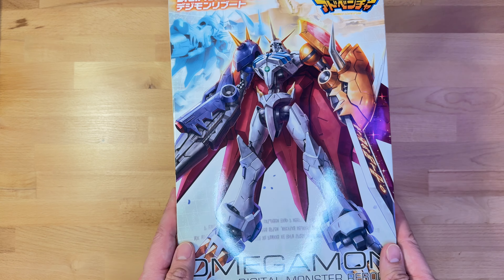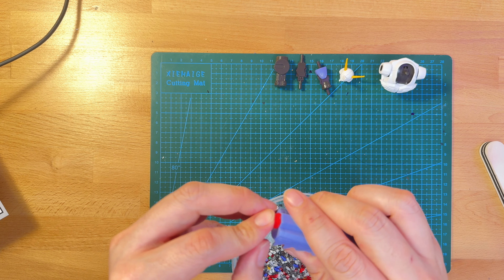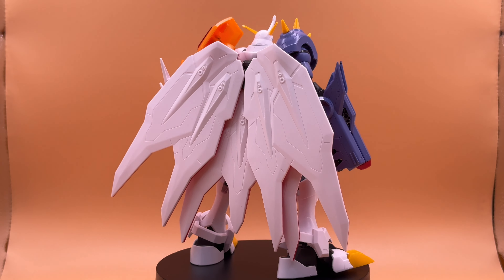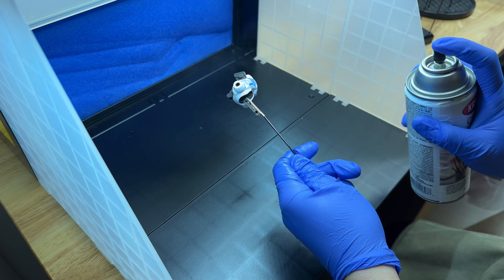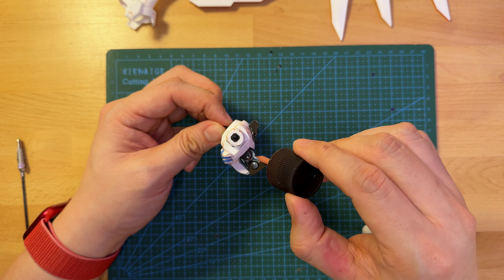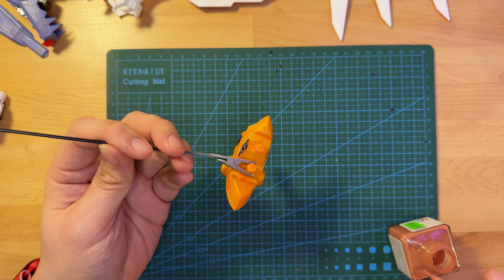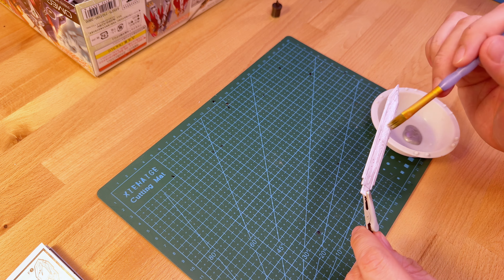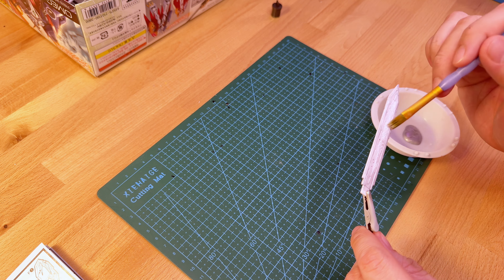Building and Panel Lining a Digimon Omegamon (Omnimon) Figure-Rise Standard Model Kit!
Building and panel lining the Bandai Figure-Rise Standard Omegamon (Omnimon) Amplified Kit! It was fun and I tried a few new things on it to get it to work.

PANEL LINERS:
🖌️Tamiya Panel Liner (Brown)
🖌️Tamiya Panel Liner (Gray)
🖌️ Tamiya Panel Liner (Pink Brown)
🧽Tamiya X-20 Paint Thinner (to clean panel liners)

TOOLS:
🔪X-Acto Knife
🏖️Sand Paper
Single Bladed Nipper
🎨 Krylon Clear & Matte Acrylic Spray Top Coat
🧻 Pointed Q-Tips